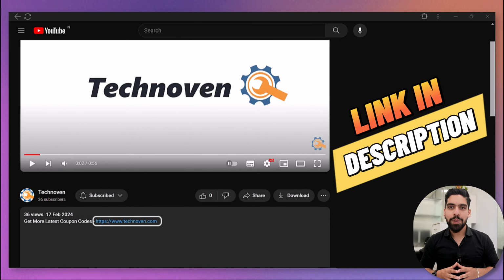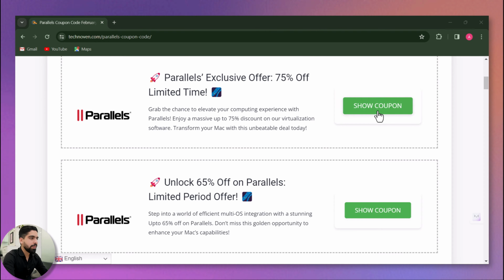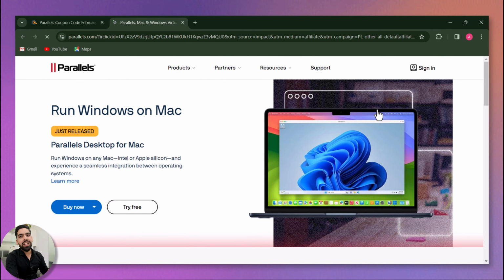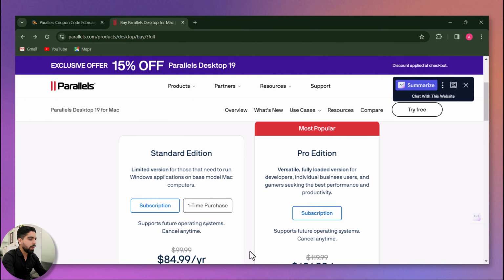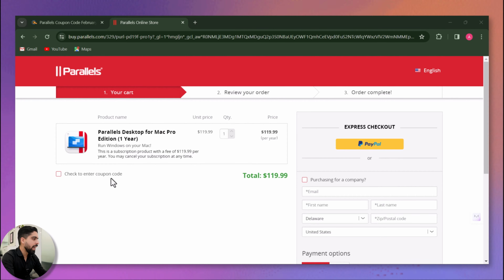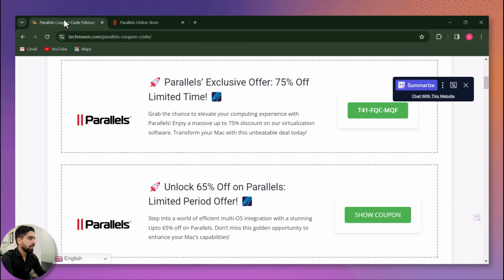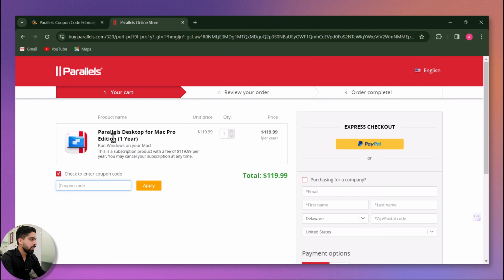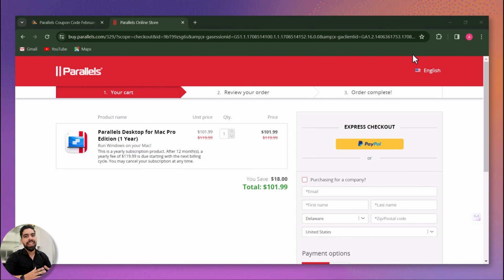Parallels Coupon Code 2025: Get up to 75% Off 🚀 | Run Windows on Mac 🖥️ | 100% Active Coupon Code 💯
Looking to run Windows on your Mac seamlessly? Parallels Desktop is the best solution, and today, I'm revealing a special coupon code that can save you up to 75% on your subscription! 🎉

📌 What You’ll Learn in This Video:
✅ Step-by-Step Guide – How to apply the Parallels Desktop promo code when purchasing or renewing.
✅ Extra Savings Tips – Hidden ways to reduce the price even more.
✅ Troubleshooting Help – Fix common issues when applying your discount.

✔ Save Money – Get Parallels Desktop for the lowest price available.
✔ Easy-to-Follow Guide – No complicated steps, just a simple walkthrough.
✔ Stay Updated – Learn the latest tricks to get the best deal on Parallels Desktop.

🎯 Don’t Forget To:
🔗 Share it with anyone who wants to save money on Parallels Desktop.